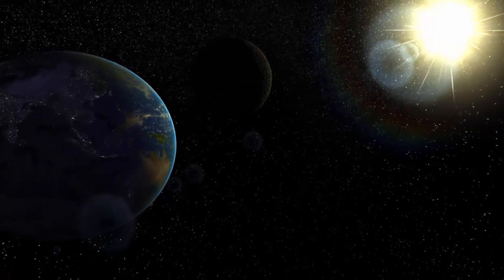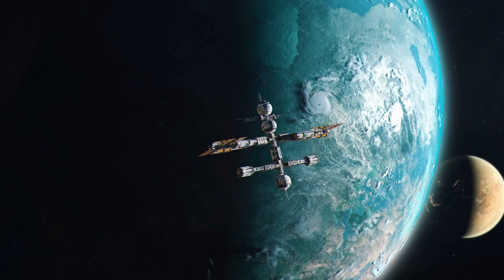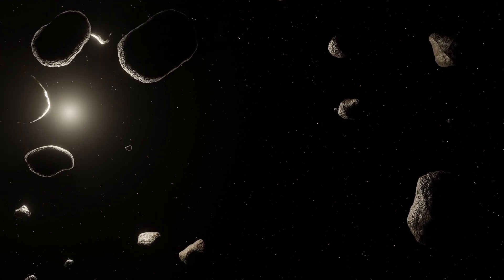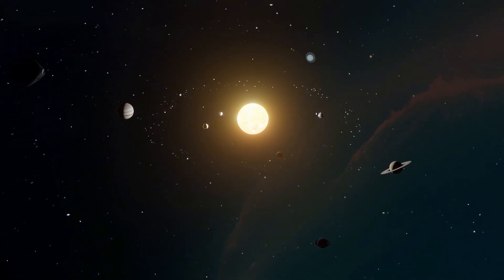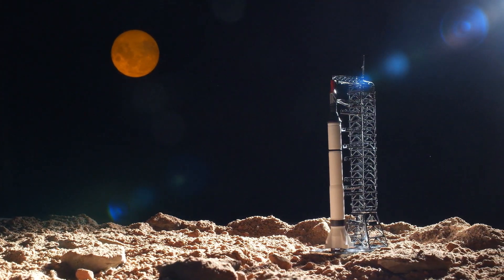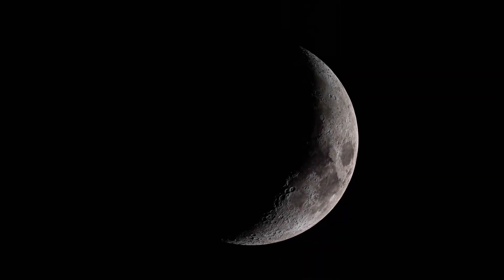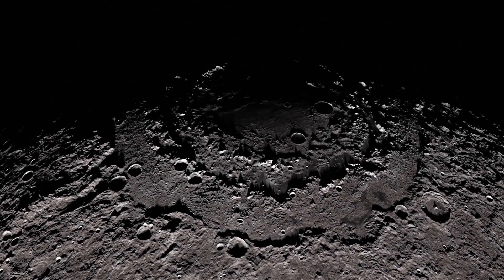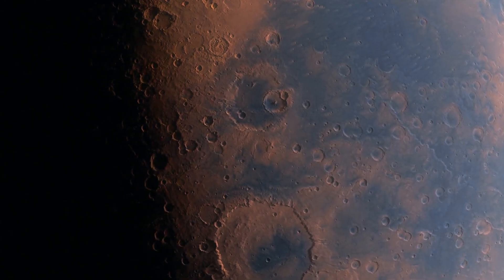Massive Energy Imbalance Discovered on Saturn: A Game Changer for Planetary Science!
In this exciting video, we explore a groundbreaking discovery by researchers at the University of Houston. They've found a massive energy imbalance on Saturn, shedding new light on planetary science and challenging our current climate models for gas giants. This finding could revolutionize our understanding of the solar system!

🔭 Key Highlights:

Learn about the groundbreaking discovery of Saturn's seasonal energy imbalance.
Understand how this imbalance affects Saturn's climate and storm development.
Discover the role of the Cassini mission in uncovering this phenomenon.
Explore the implications for other gas giants like Uranus.
Join us as we dive into this fascinating revelation and its potential impact on the future of planetary science!